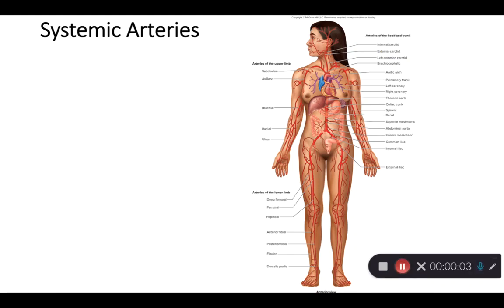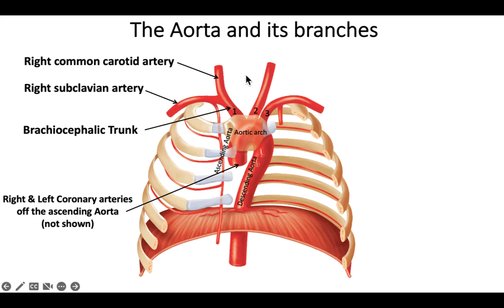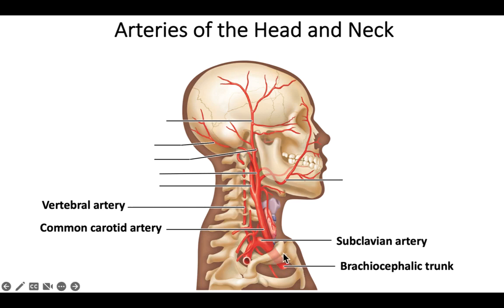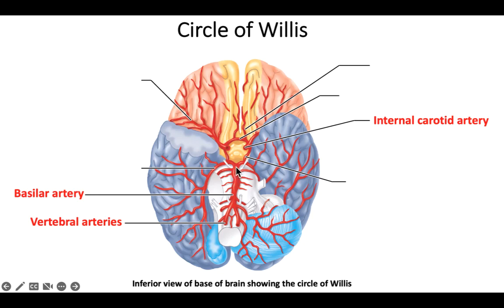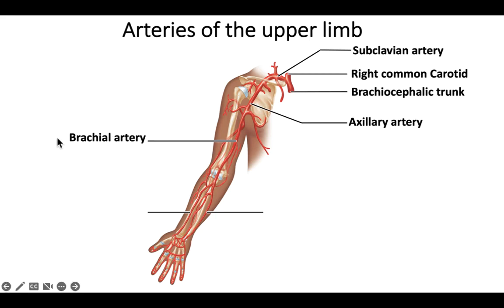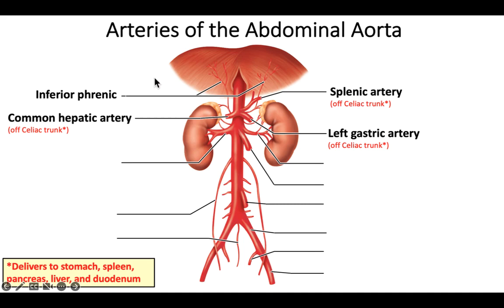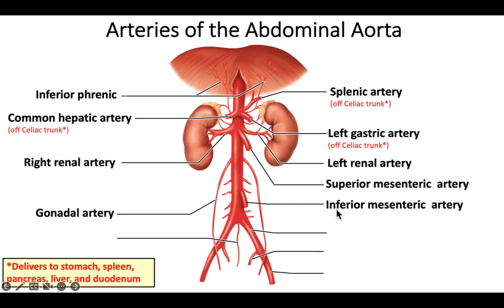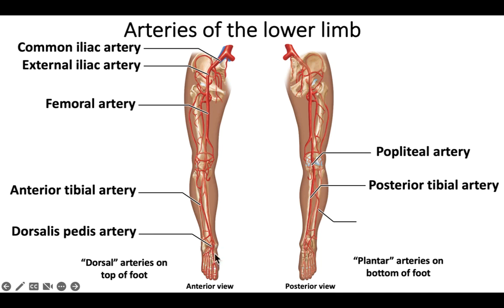Chapter 21 Blood Vessels Video 2